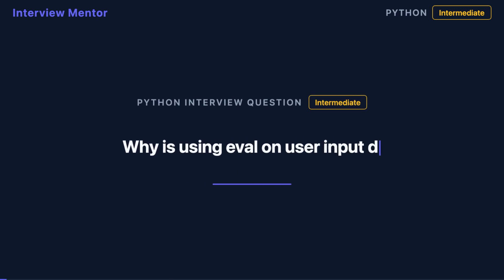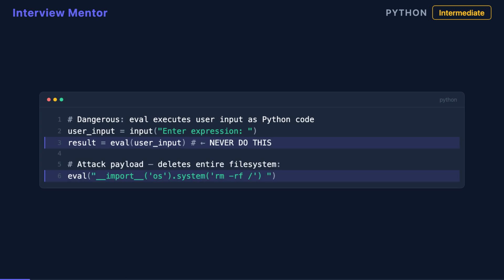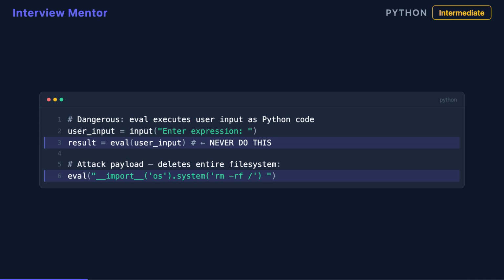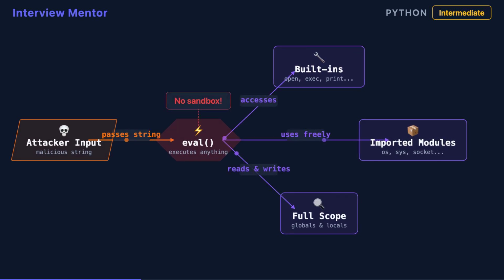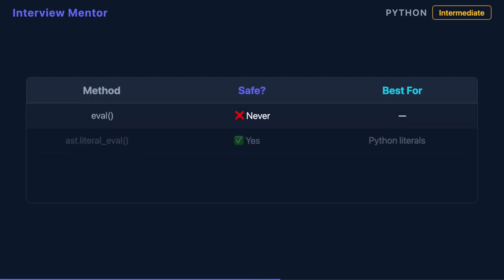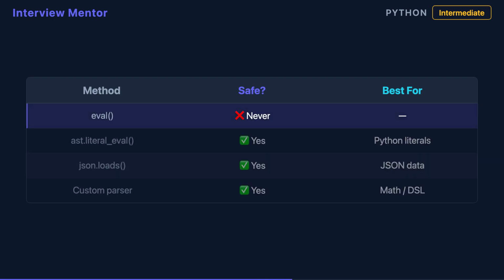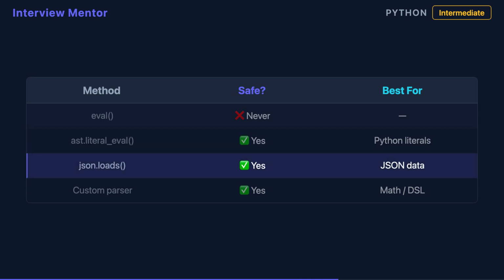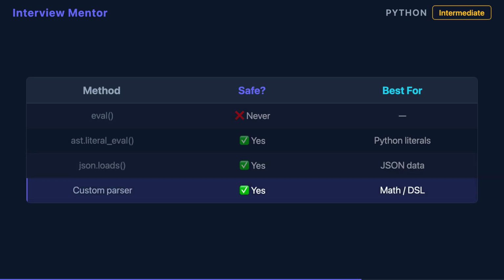Why eval() on User Input is Dangerous in Python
Learn why passing user input to Python's eval() is a critical security vulnerability. We cover arbitrary code execution, full environment access including built-ins and imported modules, real attack payloads, and safer alternatives like ast.literal_eval() and json.loads().